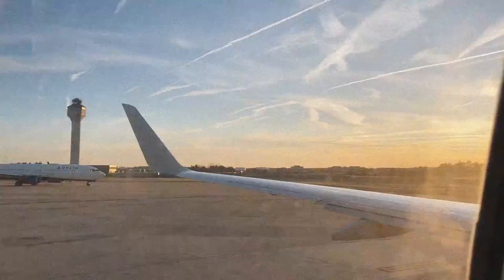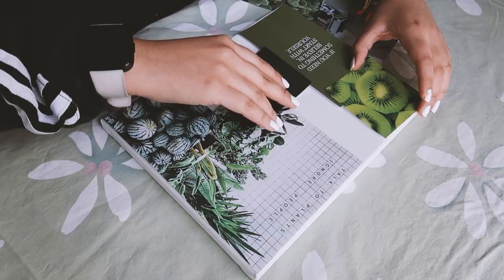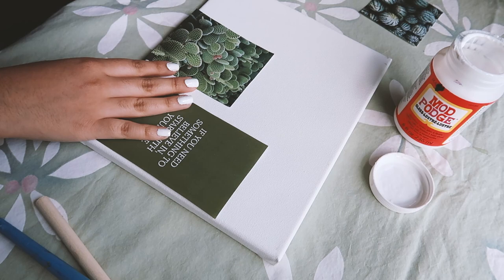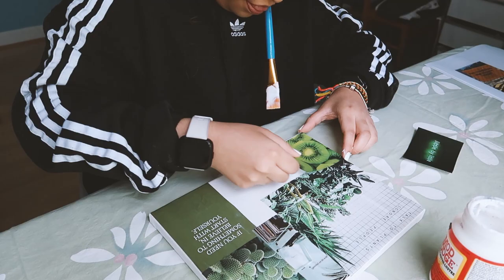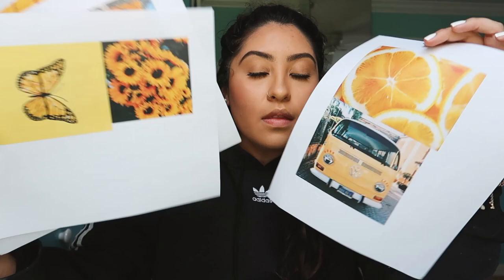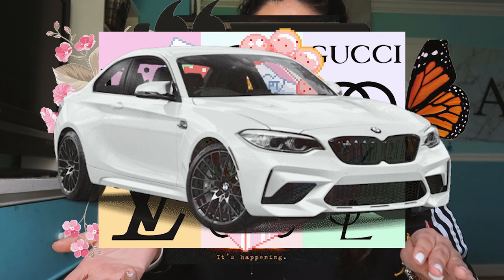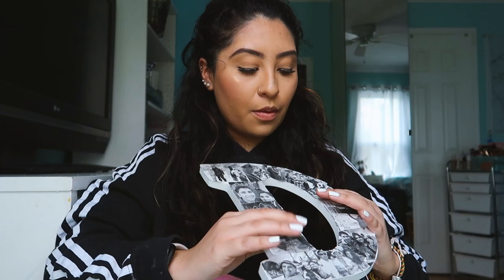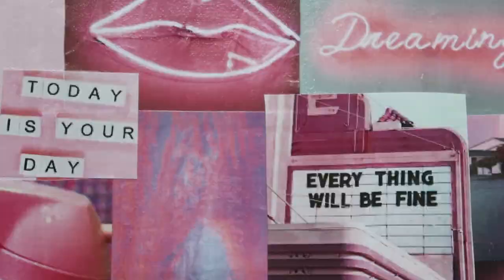DIY CANVAS COLLAGE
also apologies for the delay!

materials used!!